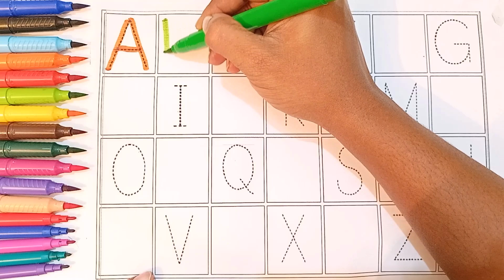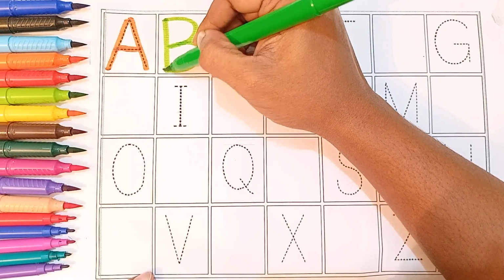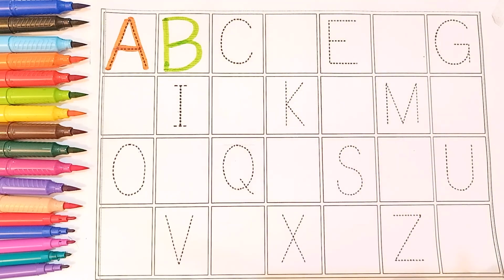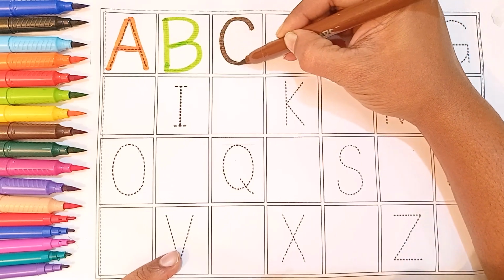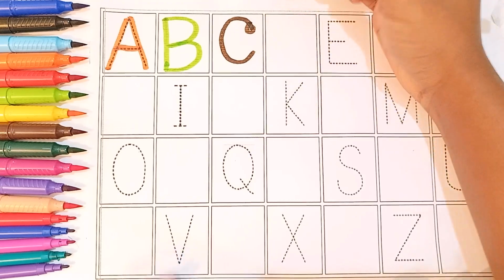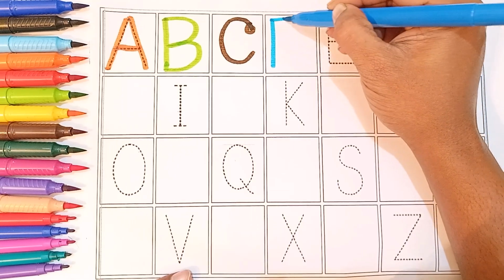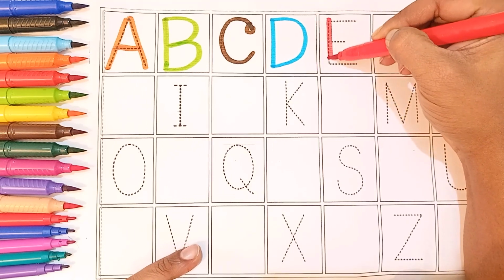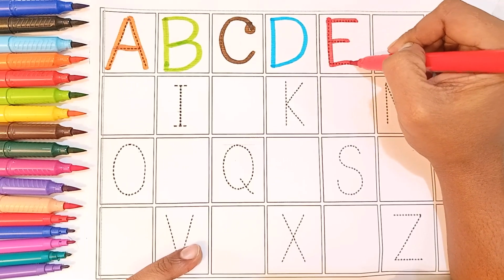एबीसीडी, abcd, a for apple, alphabets, abc song, k se kabutar, Apple Study Class, conting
एबीसीडी, abcd, a for apple, alphabets, abc song, k se kabutar, Apple Study Class, conting, 59

Alphabet | Apple Study Class | abcd | a for apple b for ball | phonics song | nursery rhymes | abcd song

Your query 👇

1. abc
2. abcd
3. abcde
4. a for apple
5. a for apple b for ball
6. a for apple b for ball c for cat
7. a for apple b for ball c for cat d for dog
8. a for aroplane
9. a for aroplane b for banana
10. a for aroplane b for banana c for car
11. a for apple
12. abcdefg
13. English alphabet
14. abcd cartoon
15. a for apple bi for boy
16. alphabet songs
17. a for apple a for ant
18. nursery rhymes
19. a for apple song
20. abc songs for children
21. abcd rhymes
22. a for apple b for ball c for cat d for dog
23. abcd alphabet
24. k se kabutar kha se khargosh
25. a for apple b for badka apple
26. a se anar aa se aam
27. a for apple b for ball
28. abcd
29. a for apple wala
30. a b c d e f g
31. abcd varnamala
32. a se anar in hindi
33. k se kabutar
34. Alphabet songs for children
35. abc alphabet songs
36. abcd varnamala
37. english varnamala
38. english alphabet
39. A for apple
40. kids alphabet
41. alphabet for kids
42. abc song
43. a for apple b for ball c for
44. alphabet song
45. apple apple
46. abcd abcd
47. A for apple wala video
48. A for apple video cartoon
49. A for apple b for ball c for cat d for dog
50. A for apple
51. ABCD
52. A for apple b for ball c for cat
53. A se anar a se aam
54. K se kabutar kha se kabutar
55. A for apple b for
56. Varnmala
57. apple Study Class
58.
59.
60.
61.
62.
63.
64.
65.
66. a b c d
67. abcd song
68. abcd cartoon
69. cartoon
70. abc song
71. Apple
72. abcd wala cartoon
73. abcd abcd abcd abcd
74. b for ball
75. abcd video
76. alphabet
77. abcd a for apple
78. abc cartoon
79. a for apple wala
80. ice cream
81. a b c d song
82. bacchon ki abcd
83. abc abc
84. abcd ka videos
85. abcd ka new video
86. abcd today video
87. abcd 2022
88. a for Apple new video 2022
89. a for apple b for ball today video
93. most popular video abcd
94. a for apple important video
95. today abcd
96.apple study class ka video
97. abcd apple study class
98. bacchon ka abcd video
99. a for aeroplane b for banana video
100. a for apple b for ball c for cat d for dog e for elephant